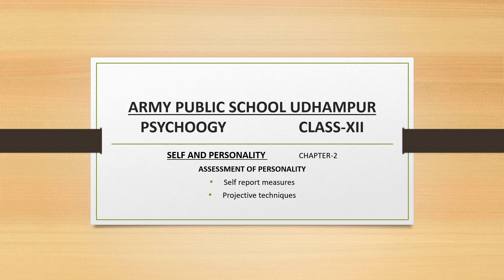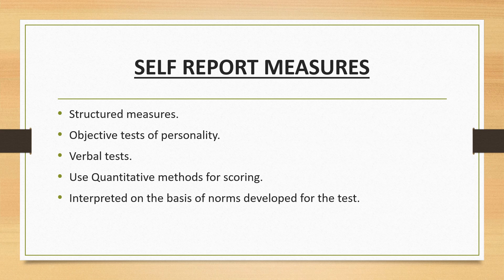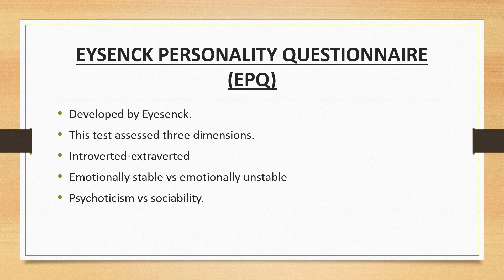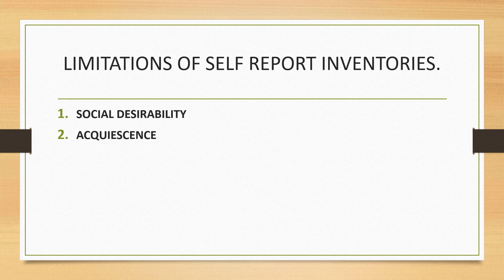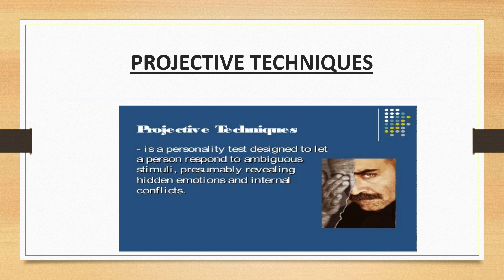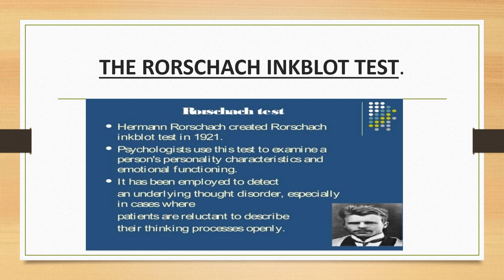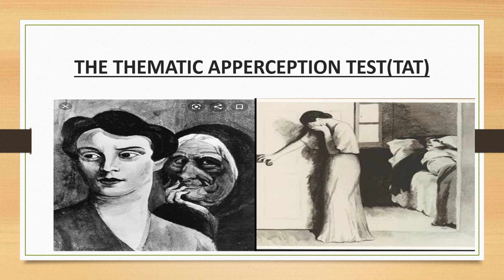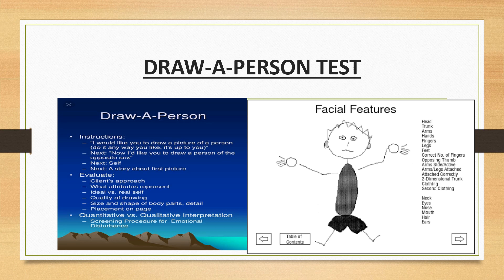self and personality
assessment of personality